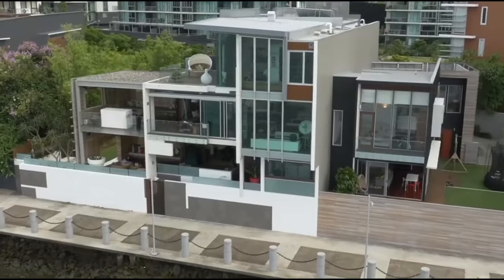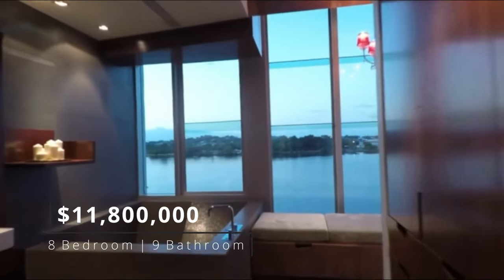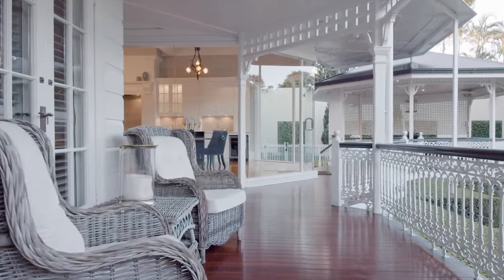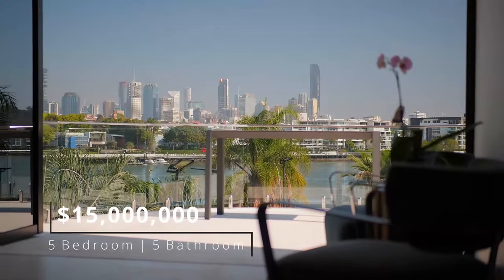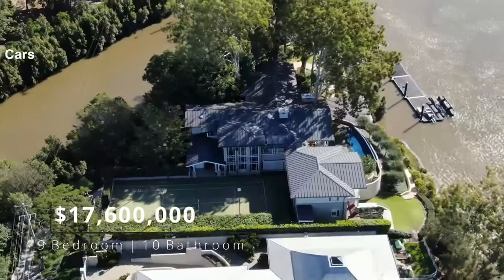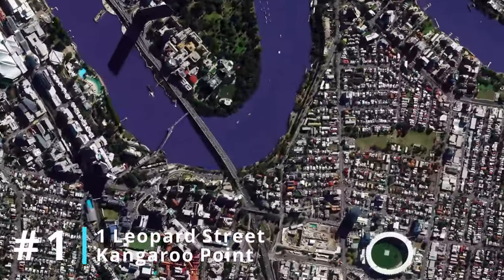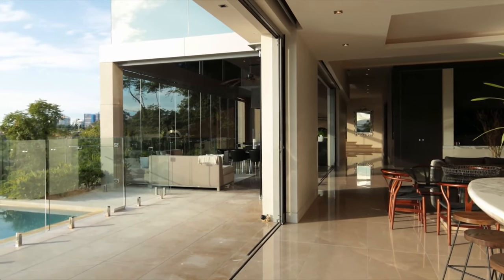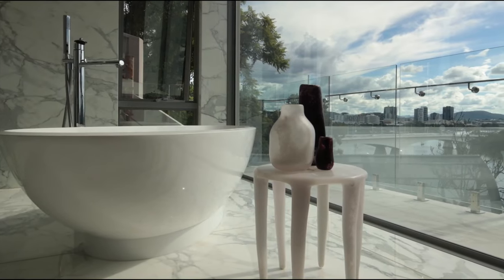Top 5 MOST EXPENSIVE Homes in Brisbane | 2022 Australia Property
Take a look inside the Top 5 most expensive homes in Brisbane. Please note, this video was filmed at the end of 2022 and the list is updated as such. One of the hottest cities in Australia for property Brisbane is quickly becoming one of Australia's greatest cities.

0:00 Top 5 Most Expensive Homes in Brisbane
0:08 33B Harbour St, Hamilton - $11,800,000
0:29 14 Sutherland Ave, Ascot - $13,140,000
0:52 154A Virginia Ave, Hawthorne - $15,000,000
1:14 1 King Arthur Terrace, Tennyson - $17,600,000
1:43 1 Leopard Street, Kangaroo Point - $18,480,000

Number 5 - 33B Harbour Street, Hamilton
This home sold for an impressive $11.8M back in 2015. Located on the Riverfront suburb of Hamiton. The 8 Bedroom, 9 Bathroom home sits on 1,609sqm of absolute river frontage and spans 1,034sqm of internal living space.

Number 4 - 14 Sutherland Avenue, Ascot
This residence sold for $13.14M back in 2020. Located in the idyllic suburb of Ascot, the home is located on over an acre (4,664 sqm) of land, and accommodates 6 bedrooms & 4 Bathrooms. The circa 1886 home combines timeless design with the convenience and prestige of Ascot living.

Number 3 - 154A Virginia Avenue, Hawthorne
Located in Hawthorne, this home used to belong to Brisbane’s Lord Mayor ‘Clem Jones’. Selling for $15,000,000 back in February, the 5 bedroom, 5 bathroom home sits on over half an acre (2,110sqm) of absolute river frontage. The 4 storey home takes up over 1300sqm of combined living space.

Number 2 - 1 King Arthur Terrace, Tennyson
Located on what is arguably the best parcel of land in Brisbane. This is $17.6 Million Dollar home is located in Tennyson, and sits on the corner of the Brisbane River, and Oxley Creek. The sprawling 4,224 sqm block is completely surrounded by water. With a combined 172m of water frontage. I couldn’t find out how many bedrooms this home has, but from the photos we can see. I’d assume A LOT

Number 1 - 1 Leopard Street, Kangaroo Point
This home has had controversy surrounding its title as “The Most Expensive Home in Brisbane”. As it sold for $18.48 M back in 2017, but strangely only Sold for $15 Million last year. In the heart of the biggest property boom Australia & Especially Brisbane has ever seen.

But it doesn’t take away from the fact that this home is incredible. Being one of the only private homes and not units on the cliff. This home easily has the best views in Brisbane as they quite literally couldn’t get any less interrupted.

Occupying an 1,184sqm block of land. This 6 bedroom, 6 bathroom home, still manages to fit 5 cars of storage space all on the most expensive land in Brisbane.